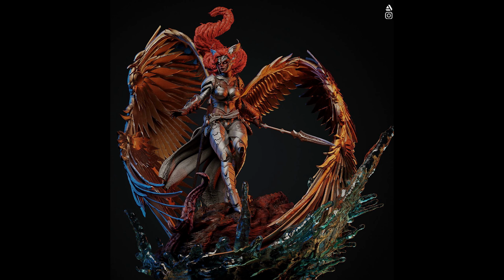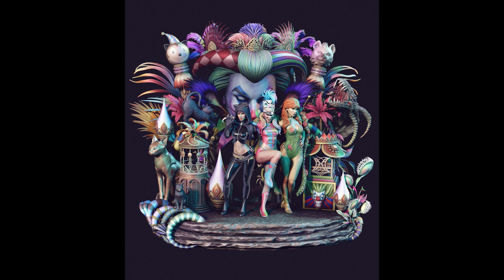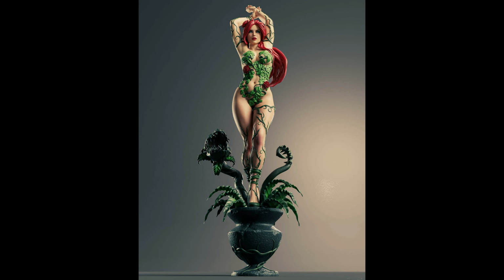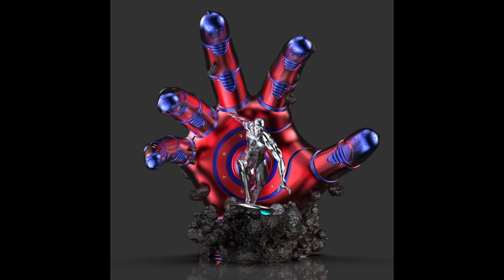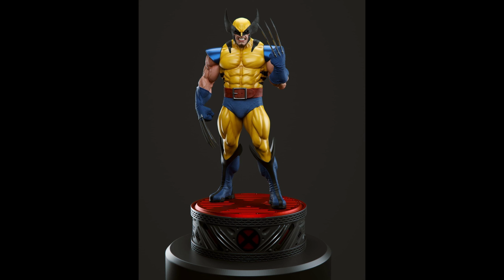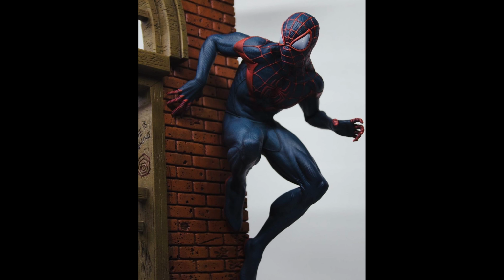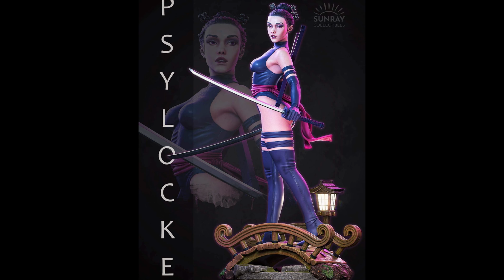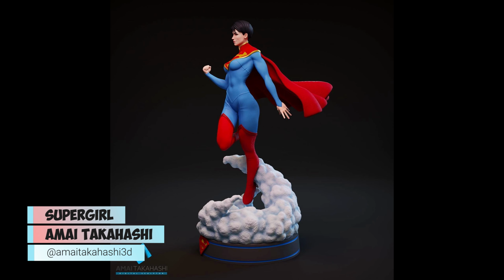This DC Trinity is AMAZING!!! | Episode 15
00:00 Intro
00:31 Angela
00:56 Carnage
01:26 Catwoman Harley Quinn and Poison Ivy
02:01 Death
02:31 Poison Ivy
02:56 Rogue
03:21 Silver surfer
03:50 Superman
04:25 Wolverine
05:00 Catwoman
05:25 Lobo
05:50 MM Spiderman
06:15 Psylocke
06:40 Spiderman 2099
07:05 Supergirl
07:36 Outro

🌟No Facebook? No problem!